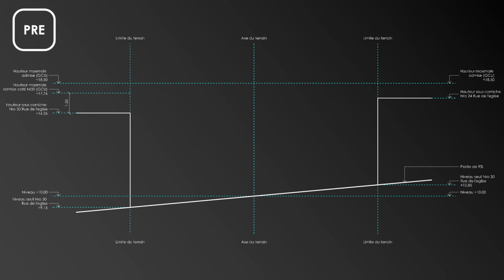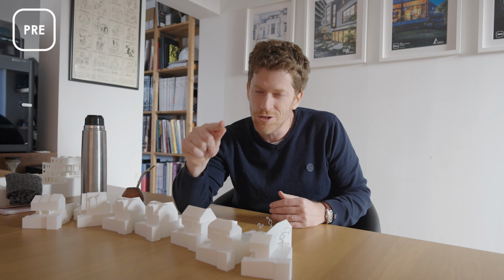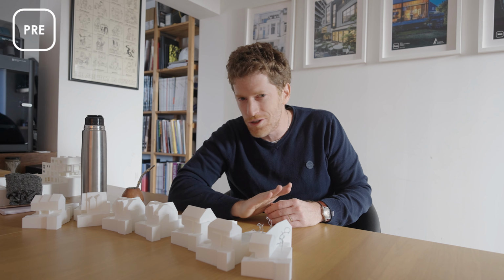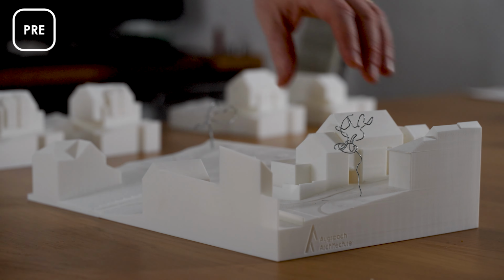How an architect develops design concepts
Here I share how an architect dives into the first design stages of a project which is the preliminary design!

B-Roll

A huge thank you to Andrew and the people at Pexels for providing such great content absolutely for FREE.

Notable mentions:
Pixabay
Kellymlacy
Katrin Bolovtsova
Cottonbro Studio
Yaroslav Shuraev
RDNE Stock project
Gabriela Tsvetanova
Tima Miroshnichenko
Ron Lach
Otra Ruta

Assaf Ayalon - Hands Free
Francesco DAndrea - With Some Malice
Ikoliks - Break It Down - Creative Cut - Alternative 1
Ziv Moran - Land Called Fantasy
Ziv Moran - Return
Kyle Preston - Cascade
Yehezkel Raz - Flight of the Inner Bird - Instrumental Version